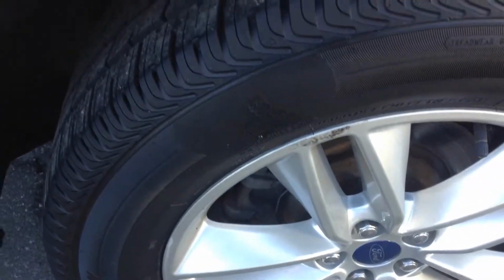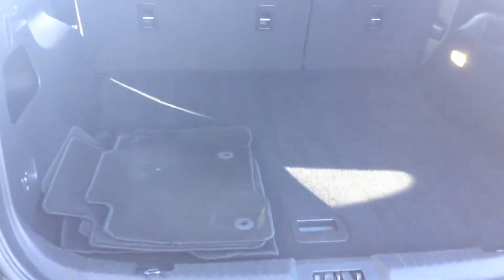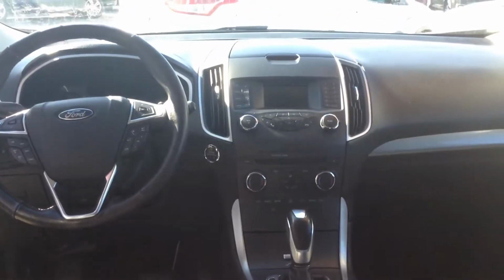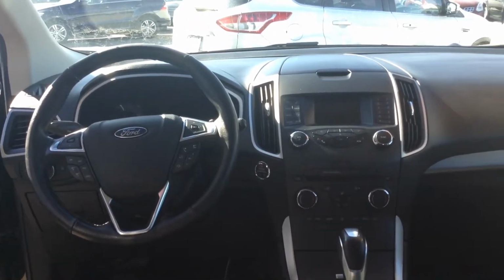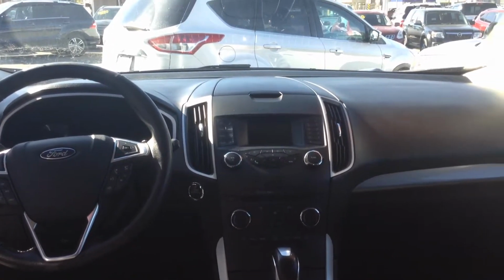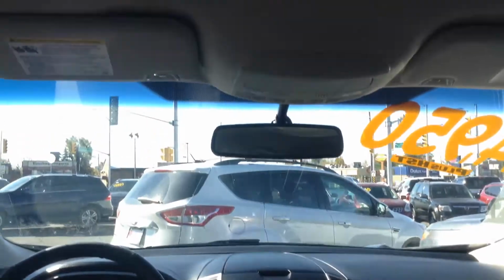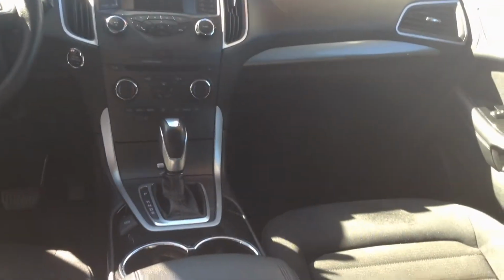2017 Ford Edge for Anil from Mitch